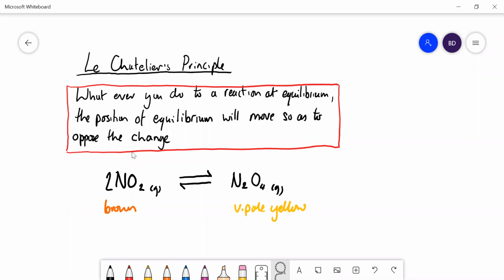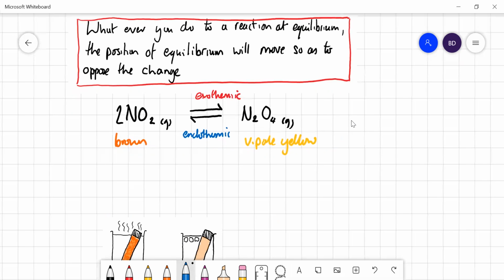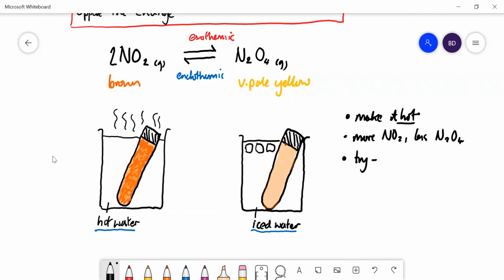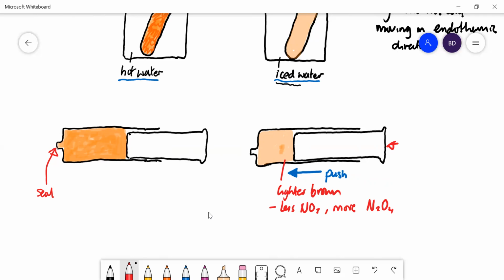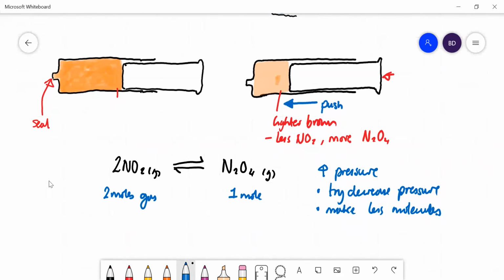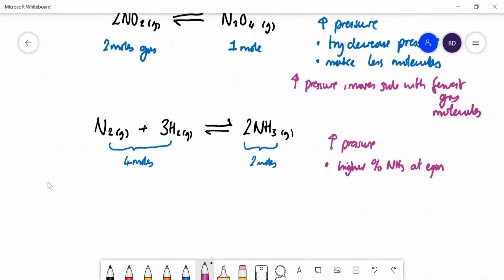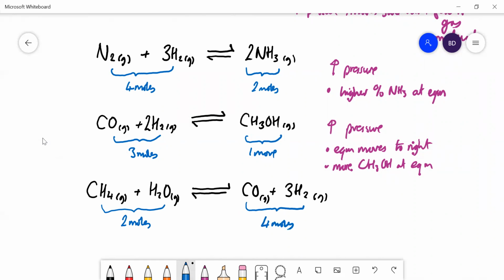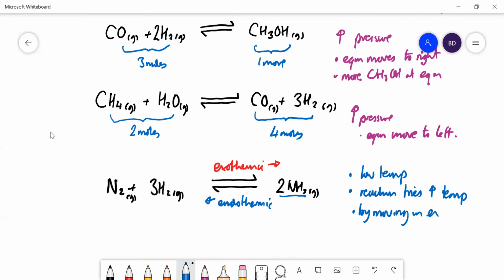GCSE 6.6 Le Chatelier's Principle-Position of Equilibrium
Le Chatelier's principle states that what ever you do to a reaction at equilibrium, the position of equilibrium will shift so as to try and counter the change. If you make it hotter, the equilibrium will move in the endothermic direction. If you increase the pressure, the equilibrium will move in the direction of fewer gas molecules.